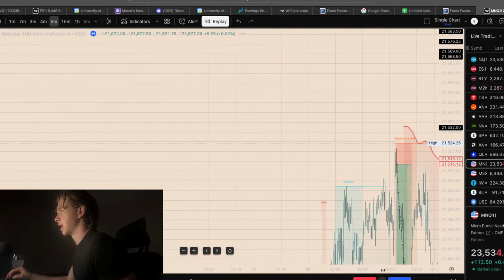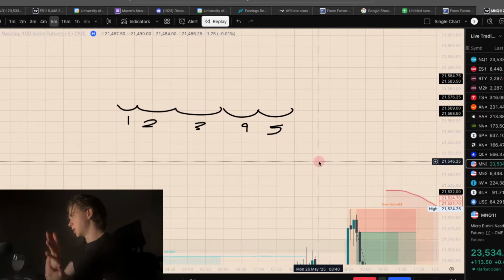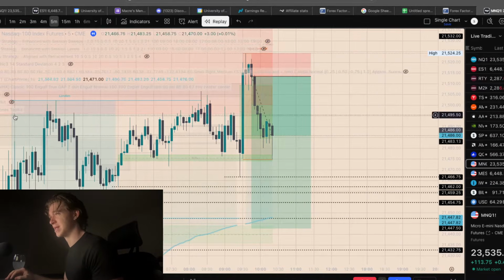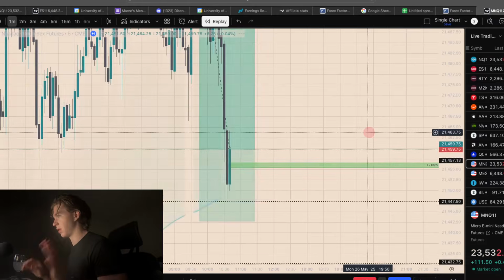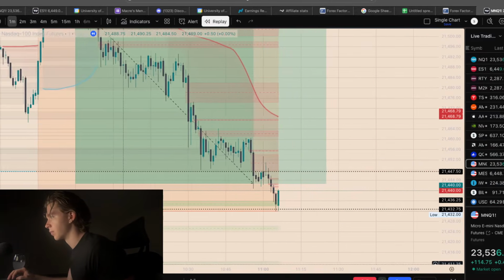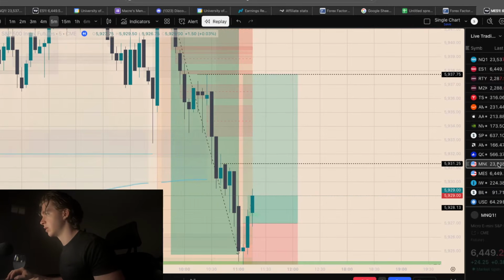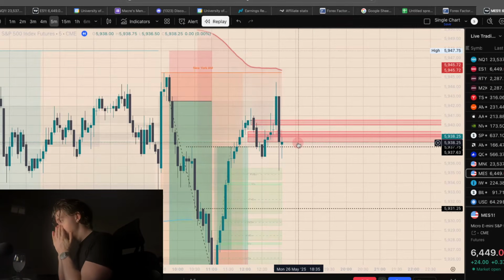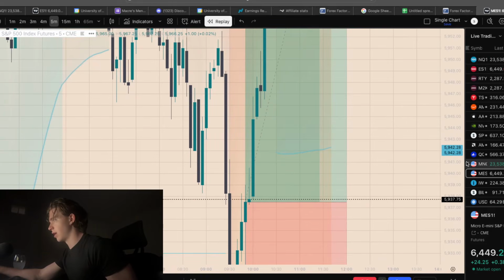Validate Trade Enteries and Exits using Time Frame Alignment